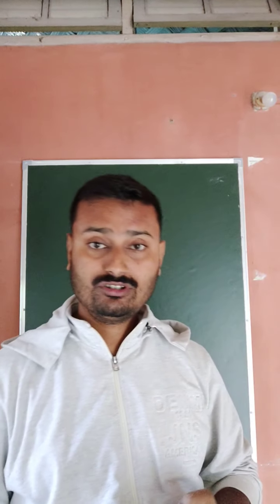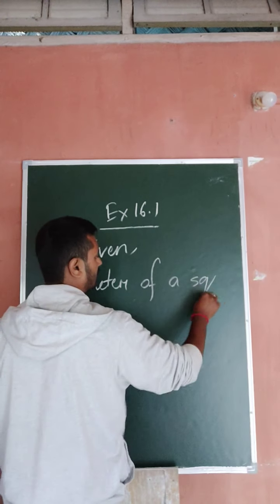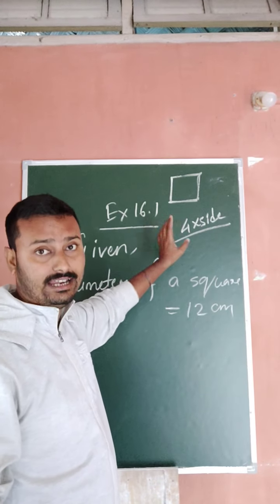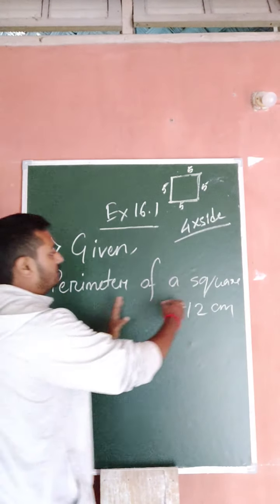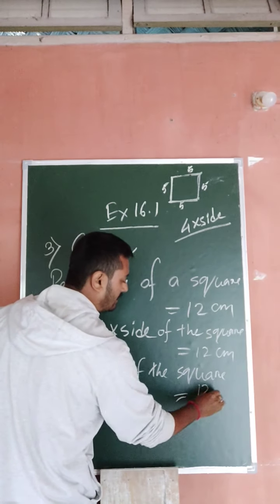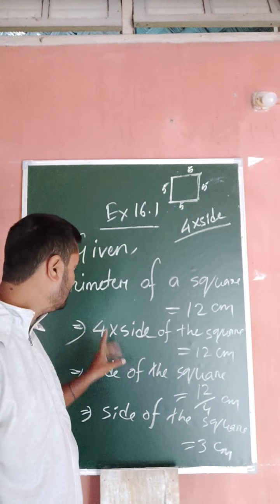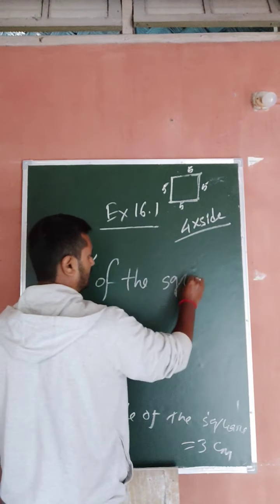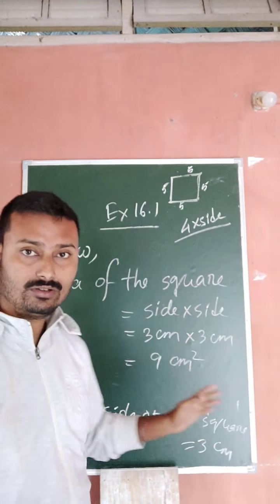Class 5 Ex 16.1 Question Number 3